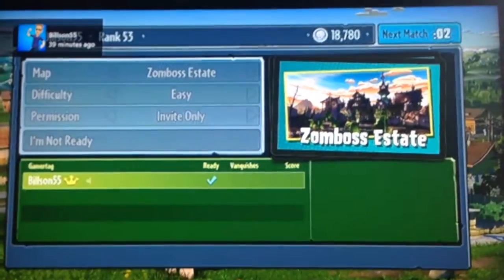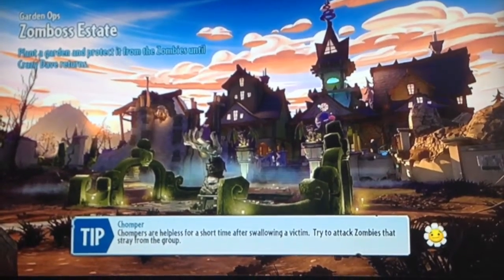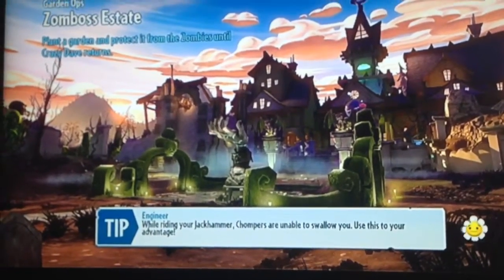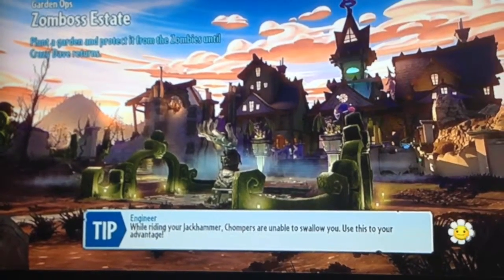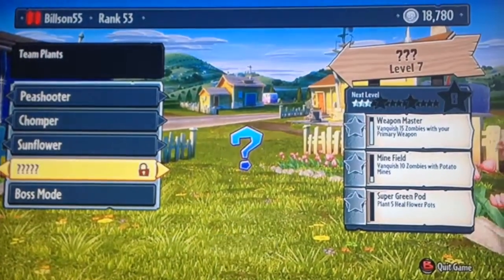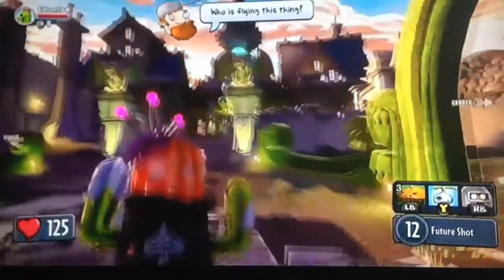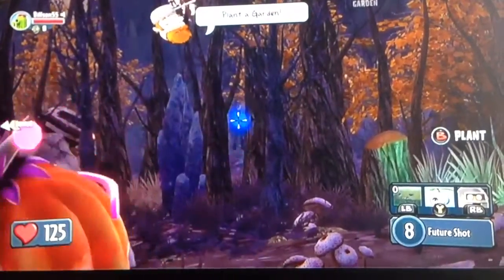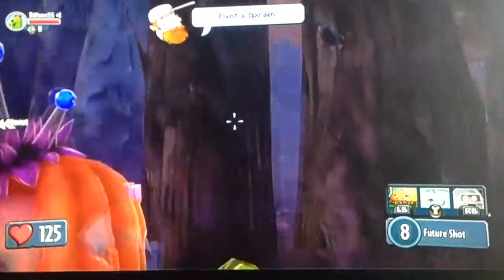Plants vs Zombies : Garden Warfare - Slender man Easter Egg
A quick tutorial on how to find slender man is plants vs zombies